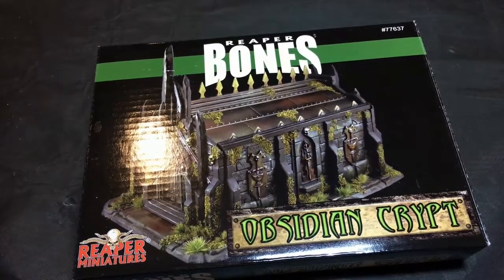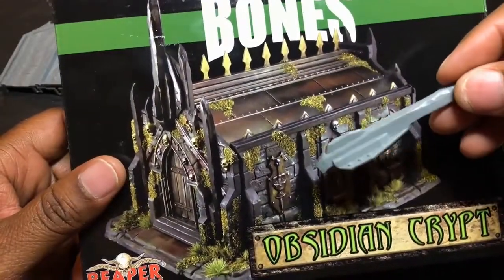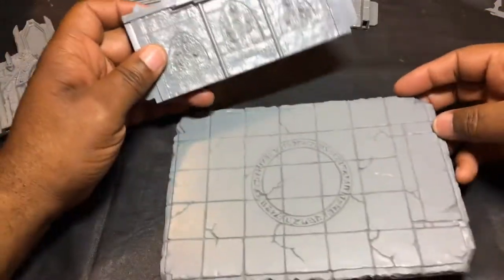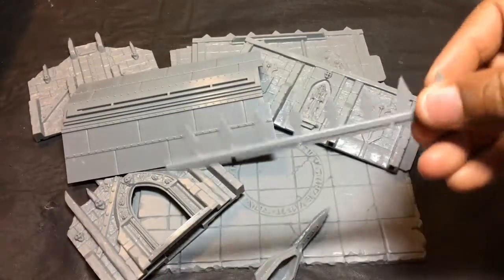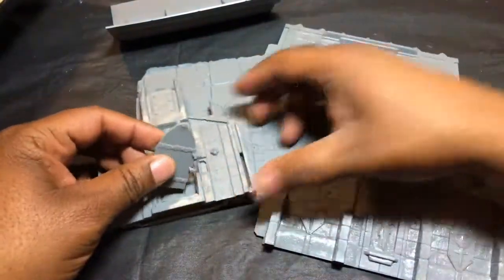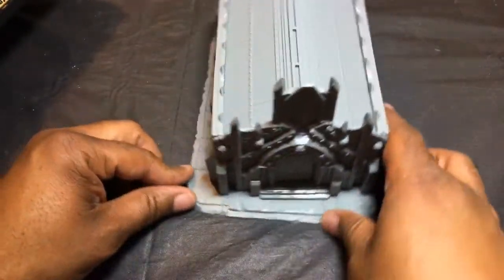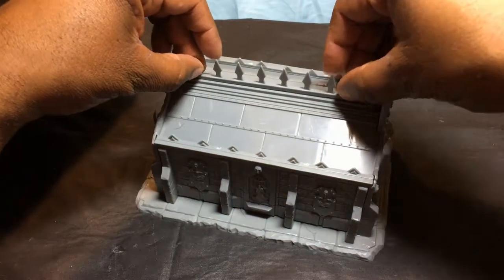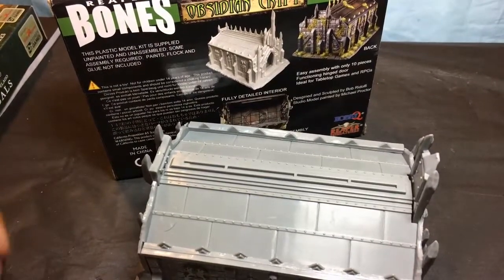Reaper Miniatures Obsidian Crypt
Reaper Obsidian Crypt